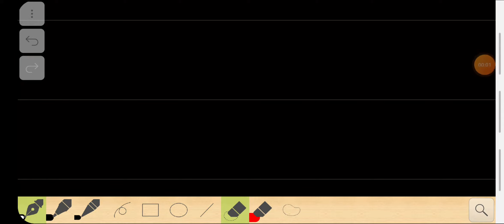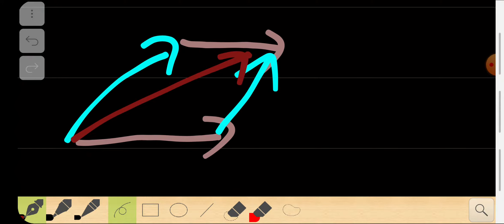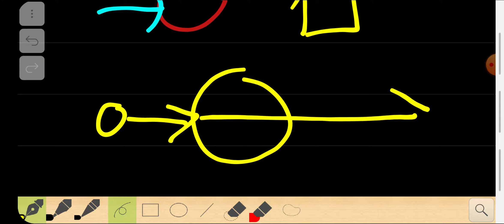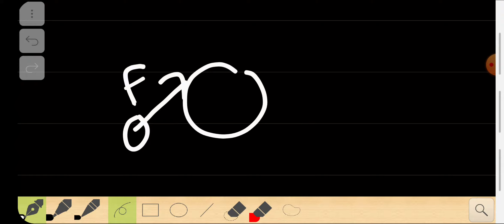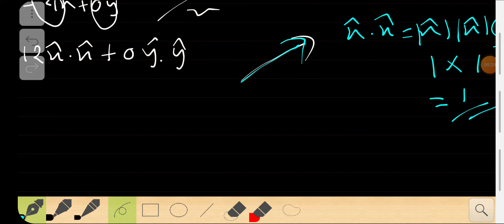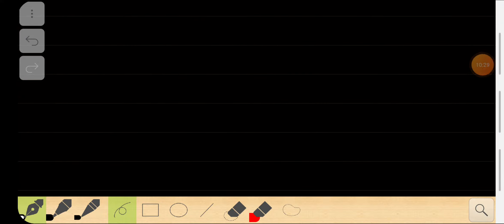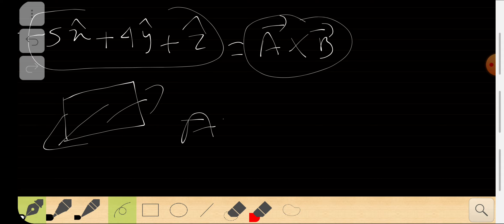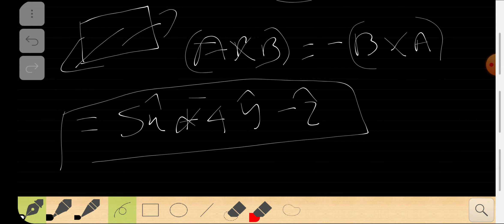P104.4. Understanding Vector Multiplication. Cross Product. Dot Product Classical Mechanics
Going into the physical aspects of vector multiplication.